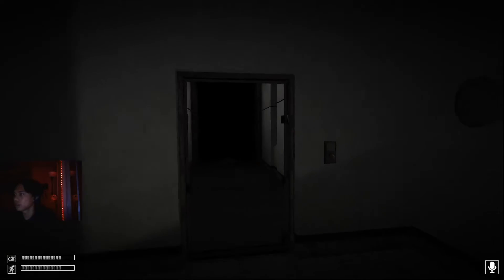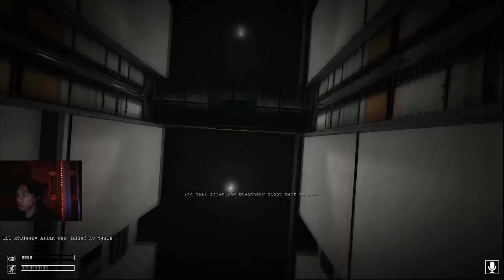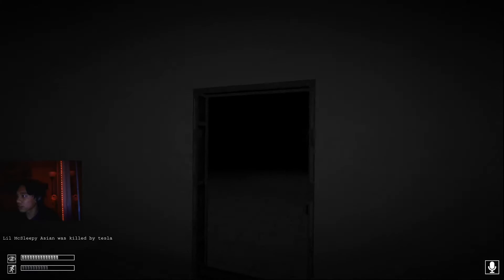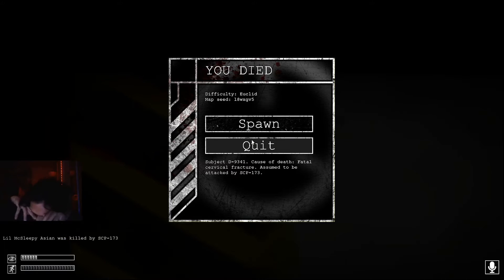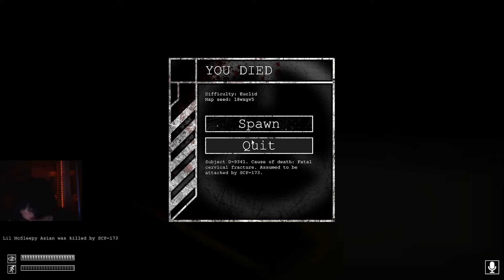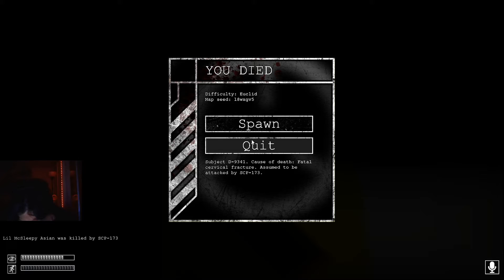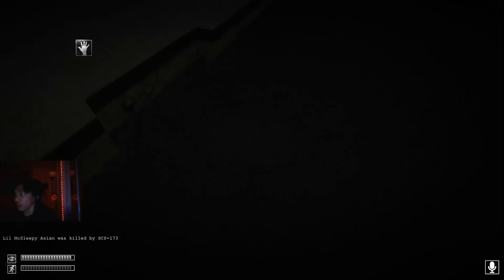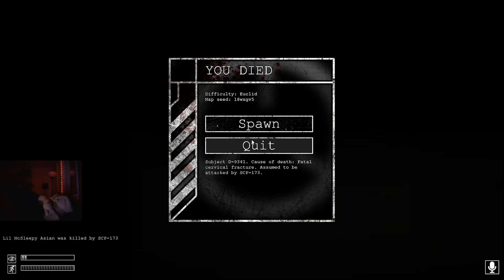2 minutes of a Sleepy Asian getting jump scared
This was recorded sometime around Halloweener